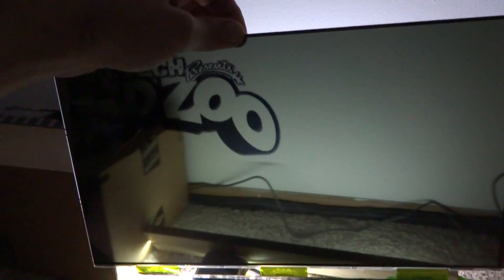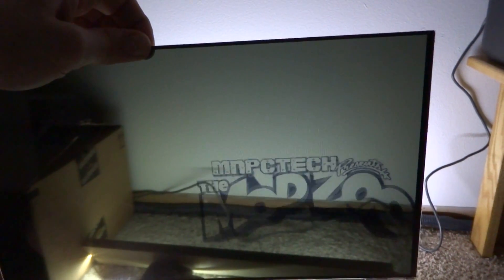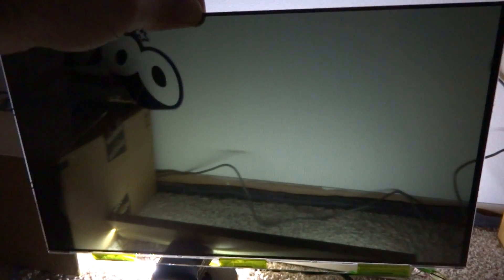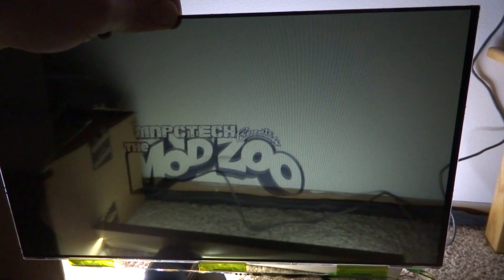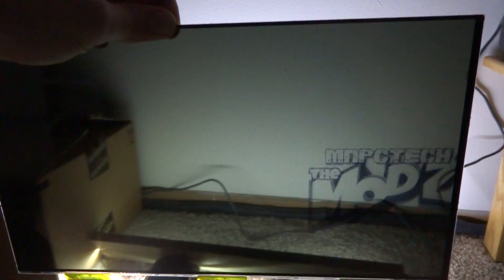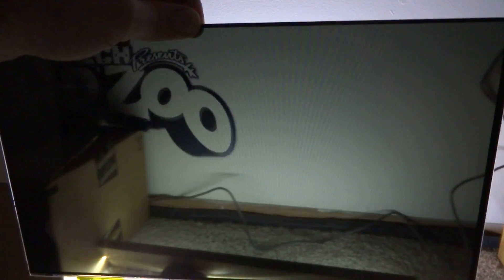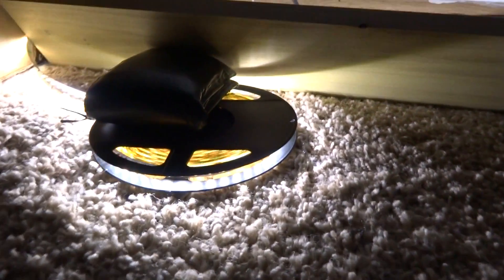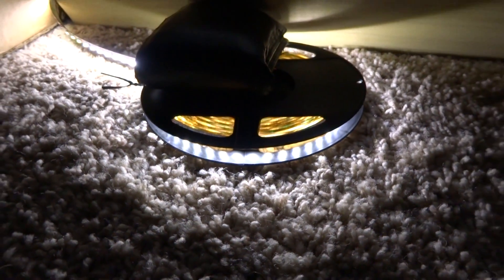Transparent LCD testing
You can check out the build progress on TheModZoo.com

Testing an idea for using an LCD panel with out the backlight assembly.  Makes for a mostly transparent panel except for the image being displayed.